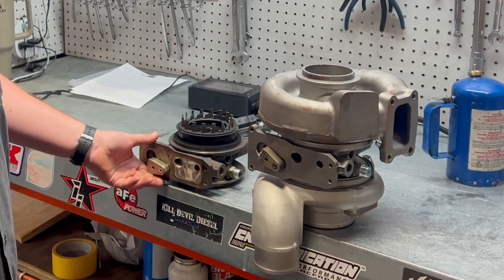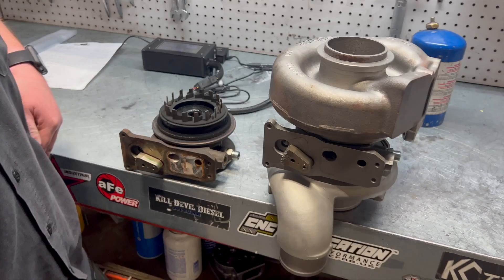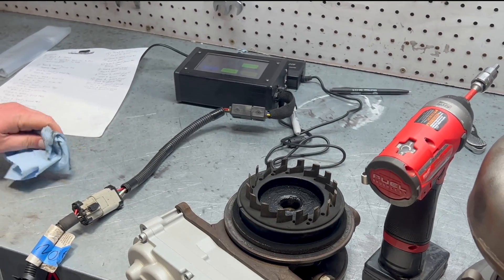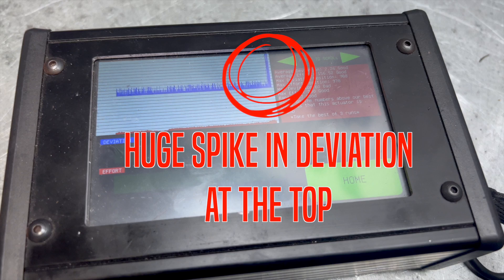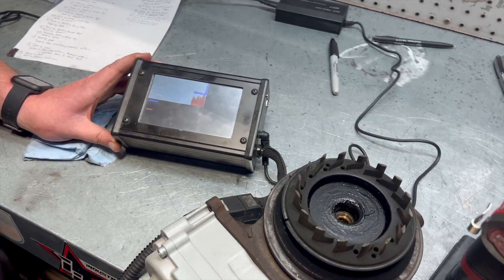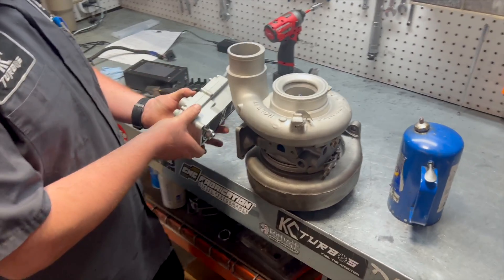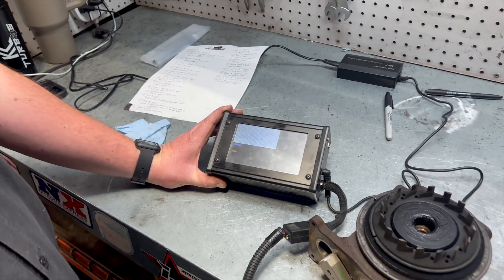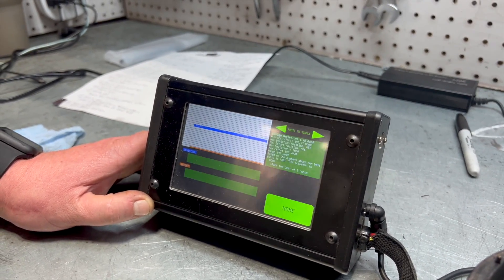How To Tell If Your Holset Actuator Is ACTUALLY Bad!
Clean vs Dirty VGT Vanes and What Really Causes Problems!

In this video, Tyler the Turbo Builder talks about Holset HE351VE VGT actuators and how it's not always the actuator that's at fault for your VGT problems! For more info on the KC Cummander

➤ Chapters:
» 0:00 Introduction
» 0:10 The Problem With Dirty Bearing Housings
» 0:42 How A Holset Should Feel
» 1:02 What To Test On A Holset Actuator
» 1:11 Excessive Oil Buildup?
» 1:22 Testing A New Actuator On Dirty Housing
» 3:31 Testing A New Actuator On A Clean Housing
» 3:59 Results
» 4:15 Testing Continued!
» 5:01 Before Changing Actuators...
» 5:10 Get Your Mind Out Of The Gutter Dude
» 5:17 Subscribe!